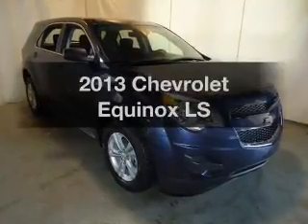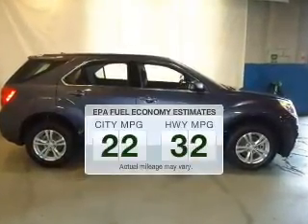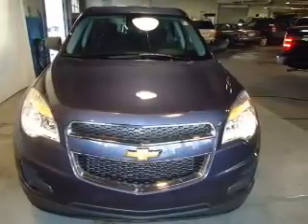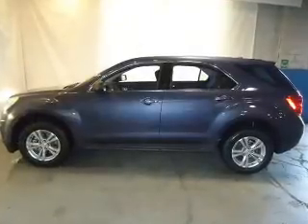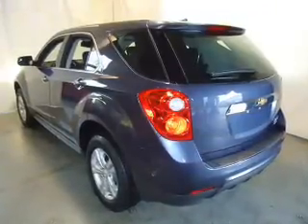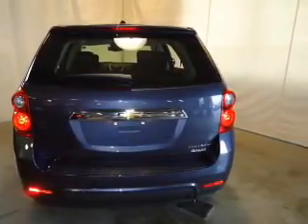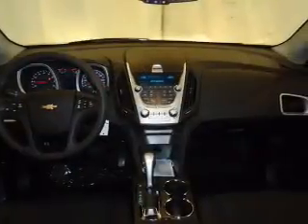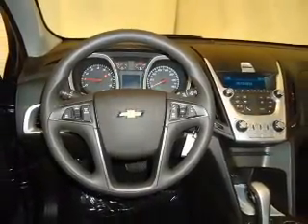2013 Chevrolet Equinox - Cleveland OH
Year: 2013
Make: Chevrolet
Model: Equinox
Trim: LS
Engine: 2.4 liter inline 4 cylinder 16 valve
Transmission: 6-Speed Automatic
Color: Atlantis Blue Metallic
Mileage: 1
Address:
15315 Lorain Avenue